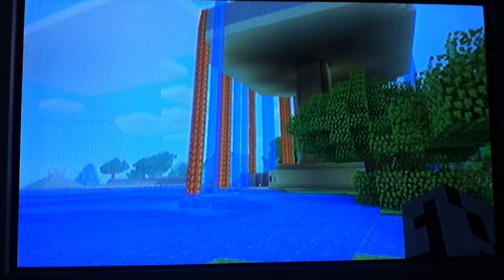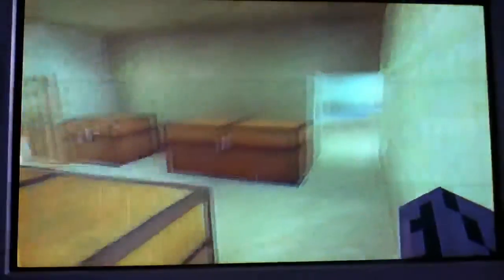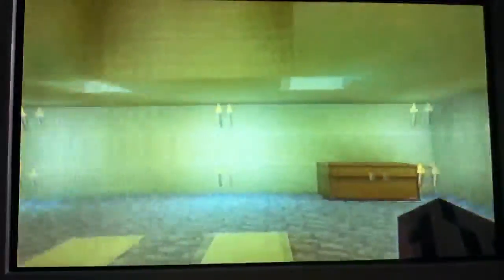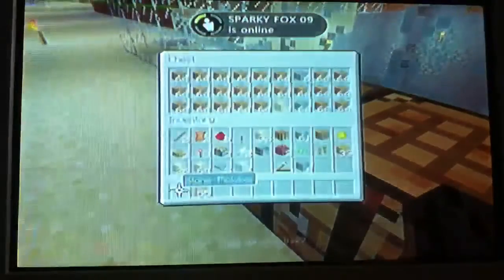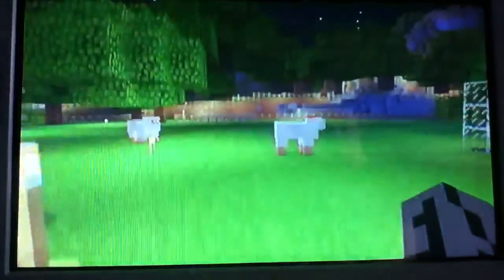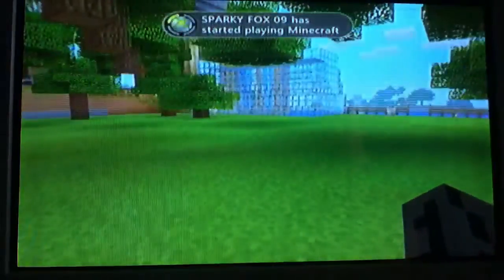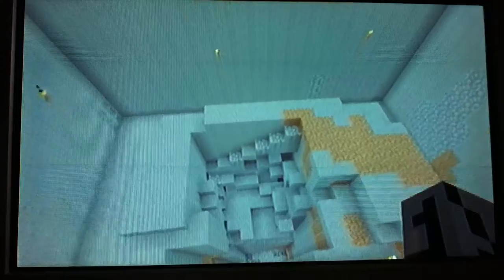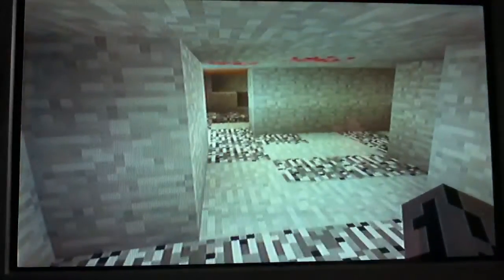minecraft xbox 360 world tour part (3) part (1)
my world tour